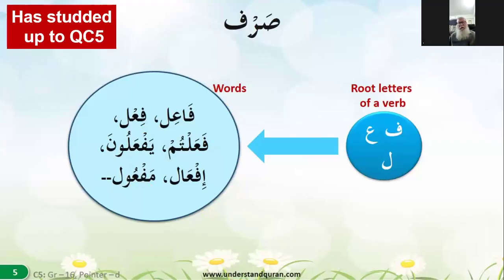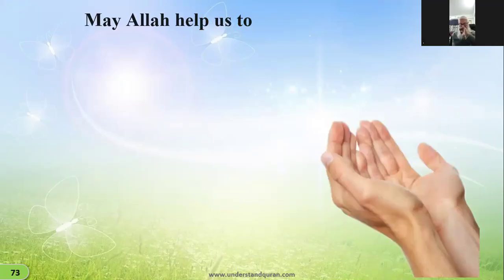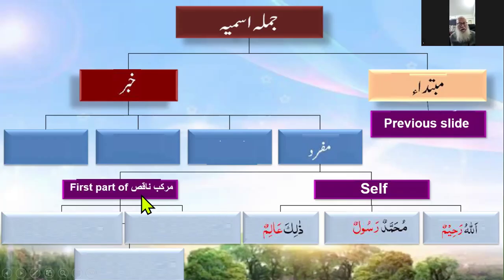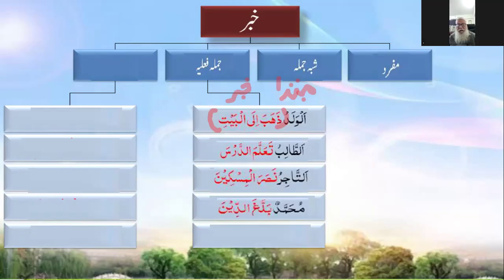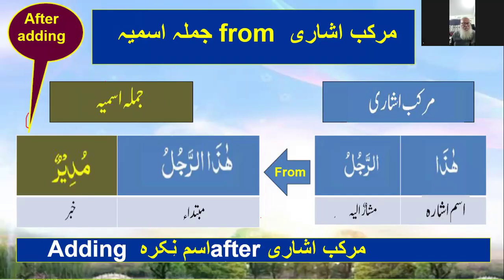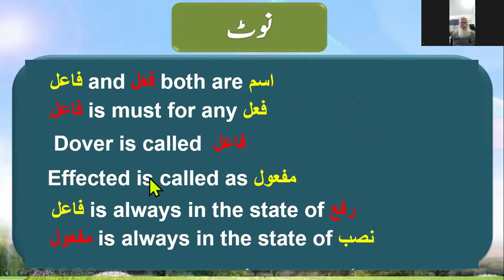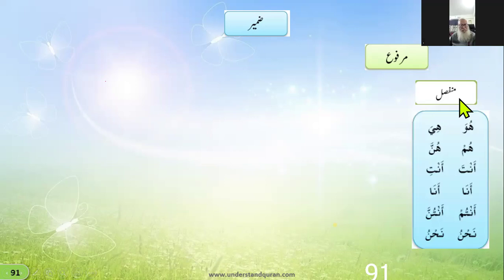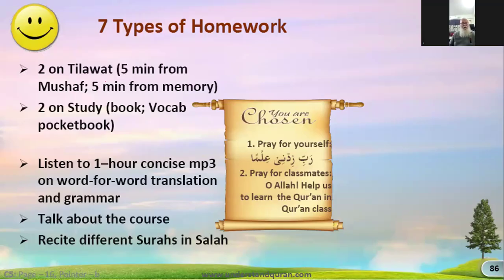QC6-20 Lesson G24ab